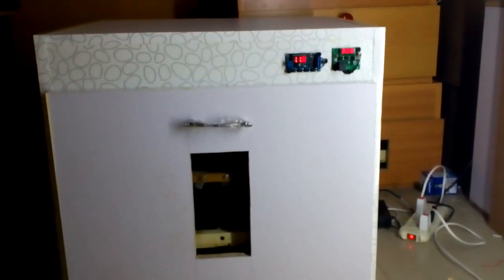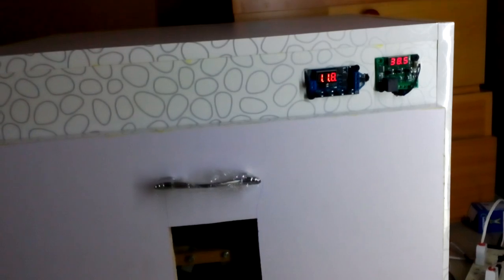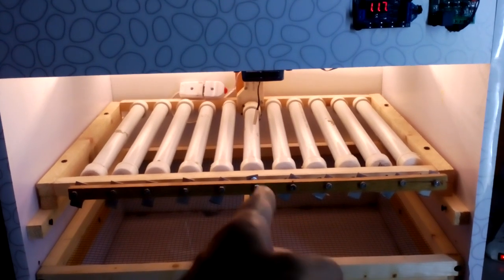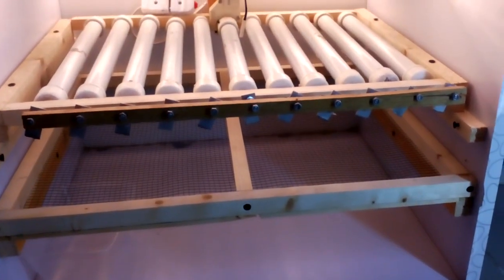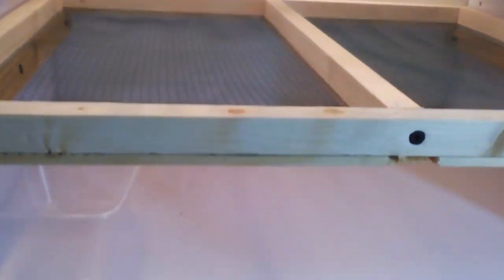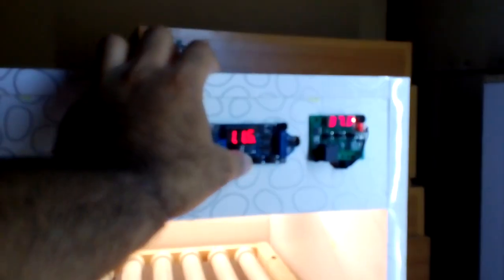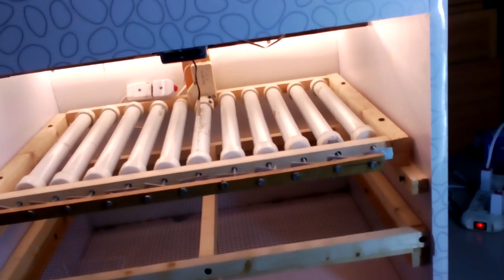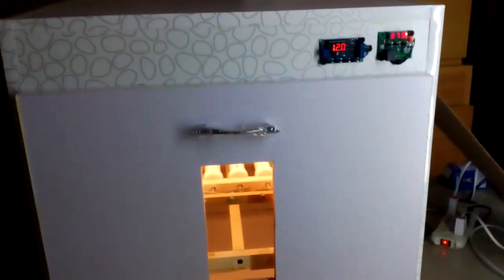Automatic incubator 60 eggs capacity - English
Automatic incubator 60 eggs capacity